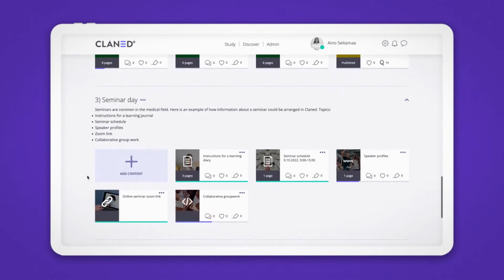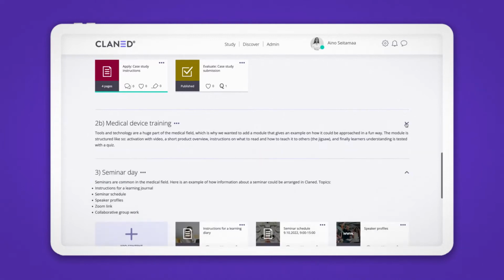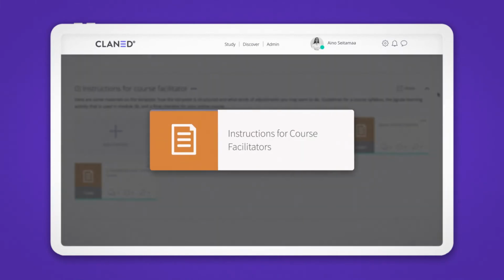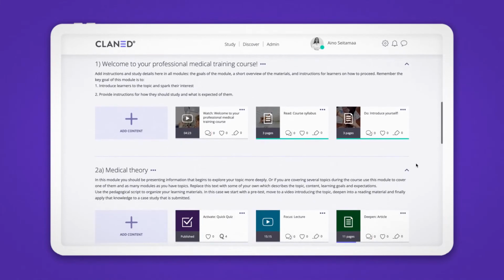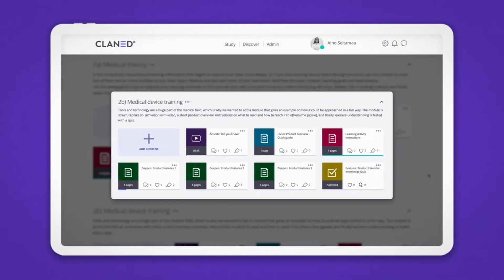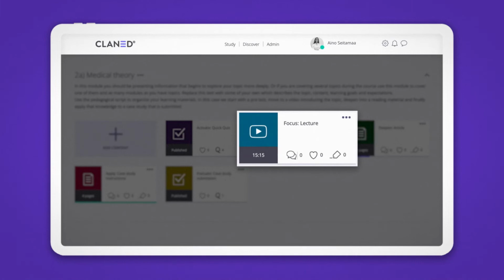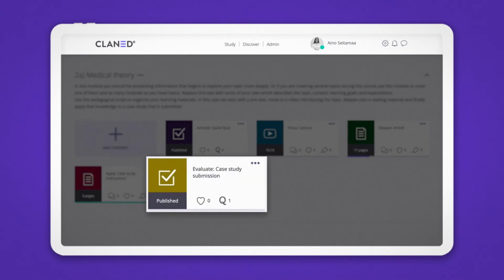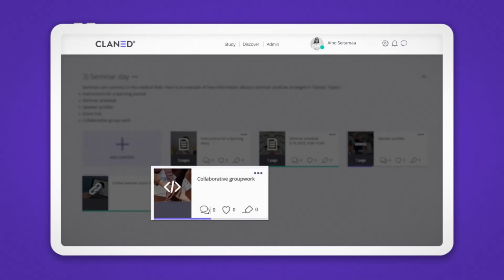Medical Training Template - Claned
This template is for facilitators involved in medical training.

Learning goals
Tell learners what are the goals of this course and what will they gain from participating. This is a chance to motivate and hook participants! Good online courses have relevant, clear and measurable goals that will be assessed at the end of the course.

Practicalities
Inform learners of some important practicalities like how much time will they use, how is the course structured (is it offline/online), and who can they contact when they need help.

The template is structured into 4 modules:
1. Introduction
2a. Pre-event materials: Medical theory
2b. Pre-event materials: Medical device training
3. Seminar
4. Concluding remarks

Evaluation
Tell your learners what they need to do to pass your course and how will they be evaluated (i.e. the grading scheme).

For example:
Evaluation consists of your Claned progress (80% materials need to be reviewed), assessment score (60%), and attendance on the event day. Additional points are given from commenting.